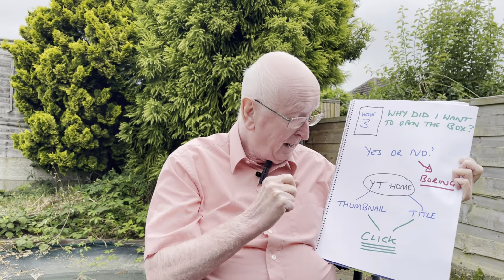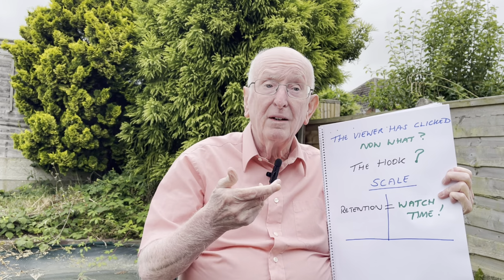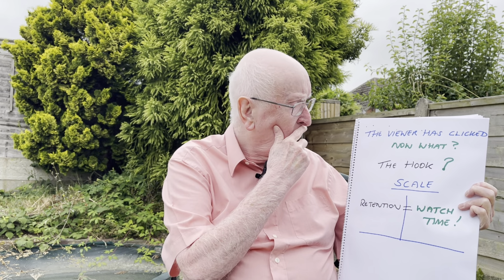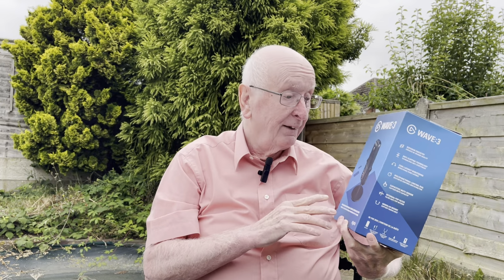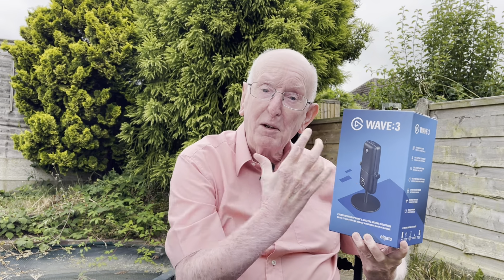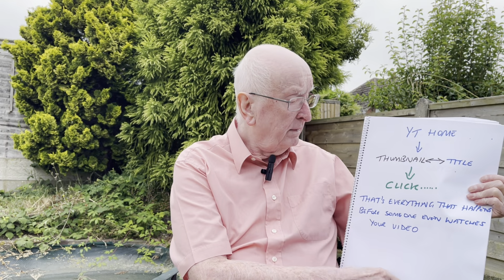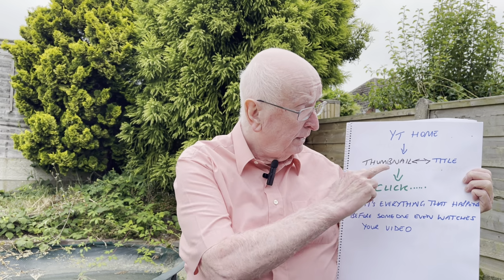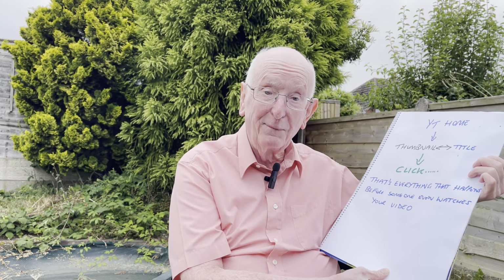I’m 65… The YouTube Lesson I Wish I’d Learned First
What if YouTube Analytics aren’t a collection of separate numbers, but one connected viewer journey?

In this video, I explain the connection between:

✅ Thumbnail
✅ Title
✅ Click-through rate (CTR)
✅ Hook
✅ Audience retention
✅ Watch time
✅ Engagement

Using a simple real-world example, I show how each stage leads naturally to the next and why understanding the complete journey can help you create better videos.

This isn’t a technical tutorial—it’s a practical way of thinking about YouTube.

If you’re learning YouTube alongside me, I hope this helps.

00:00 Introduction – YouTube metrics explained differently
00:24 The Elgato box analogy
01:28 Why thumbnails and titles matter
03:05 What happens after someone clicks?
04:29 Watch time and audience retention
05:59 Keeping your viewers engaged
07:20 The complete viewer journey
08:42 Final thoughts